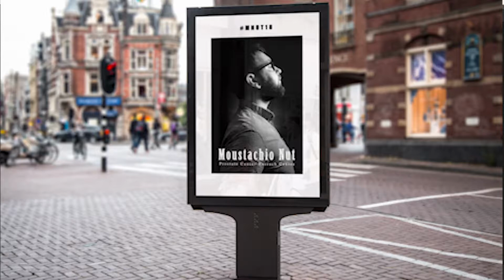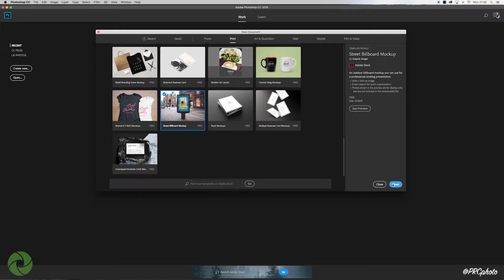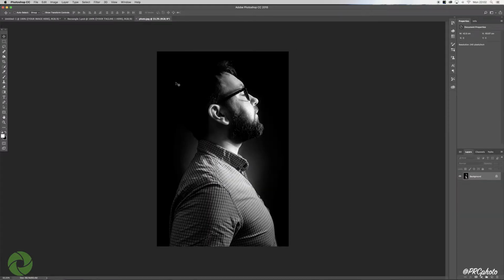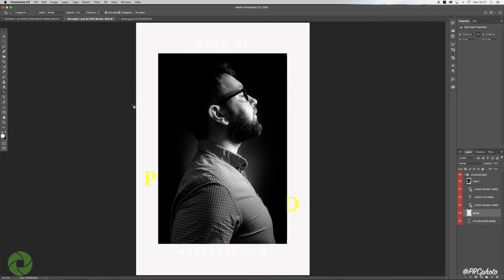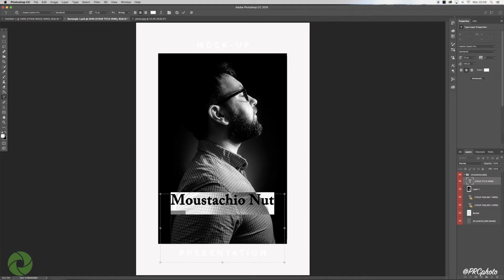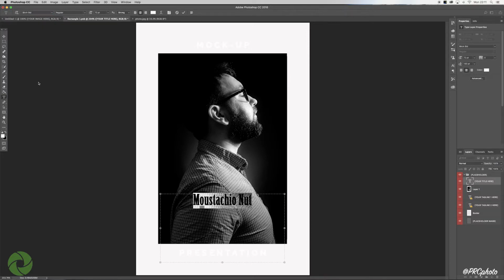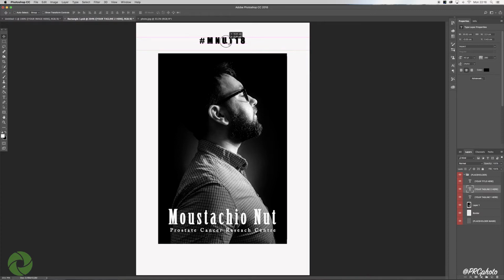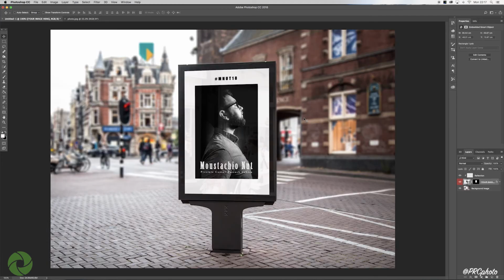Make A Street Poster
In this "how to" guide you'll discover how to make a street poster using Adobe Photoshop CC 2018.

STEP-BY-STEP

1. Go to FILE - NEW, click the PRINT TAB and download the Street Billboard Mockup file.
2. Open the [YOUR IMAGE HERE] layer in a new window, then drop in your image.
3. Choose the colour boarder your desire and fill the boarder layer using the BUCKET tool.
4. Use the TYPE tool to add any text you wish.
5. Close and save the window.
6. Return to your Street Billboard Mockup file and you'll find the above steps have automatically transferred to this file.

To find out more about the Moustachio Nut project, go